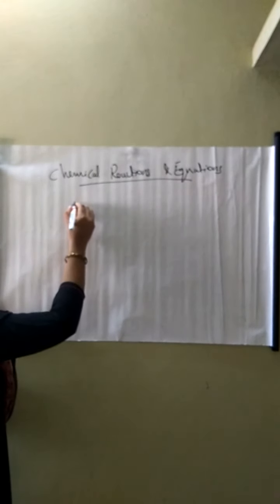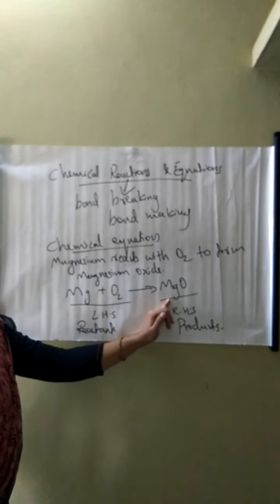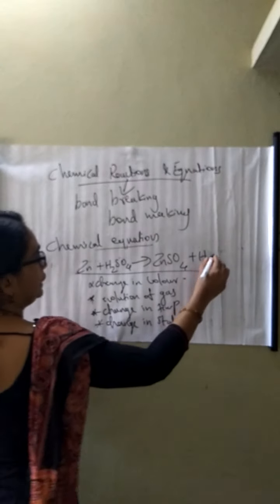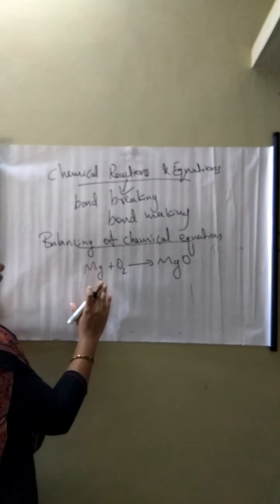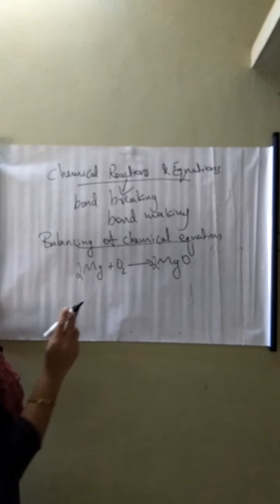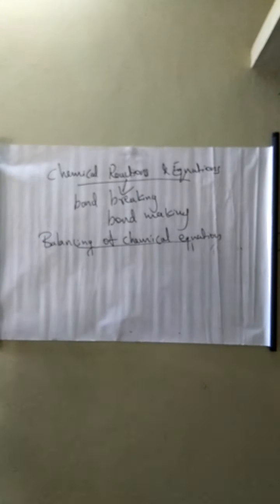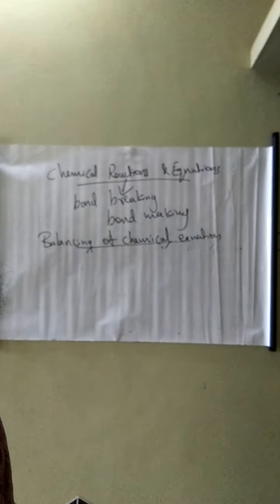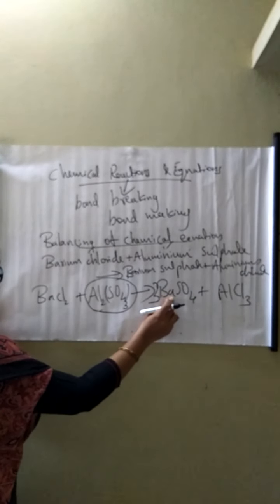Chemical reactions and equations|Chapter1|Jilu Joseph |CBSE X class chemistry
Balancing of chemical reactions /chemical equations